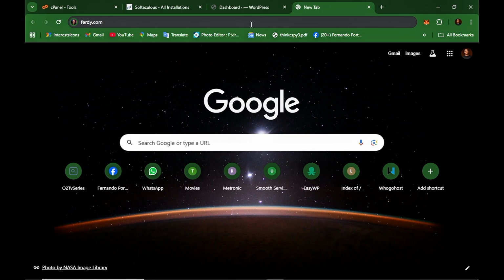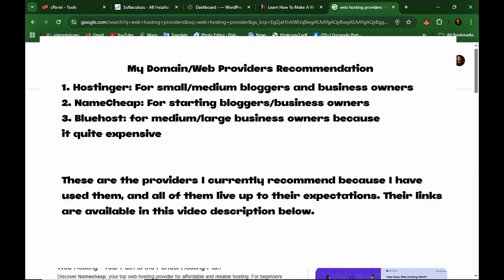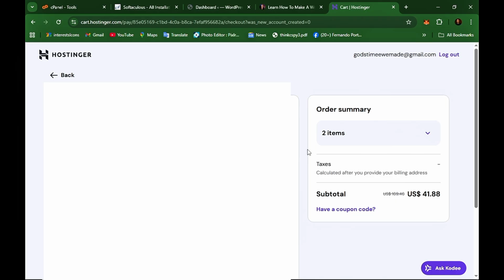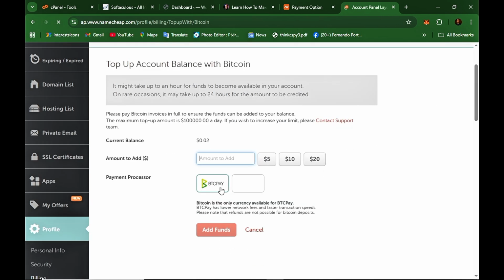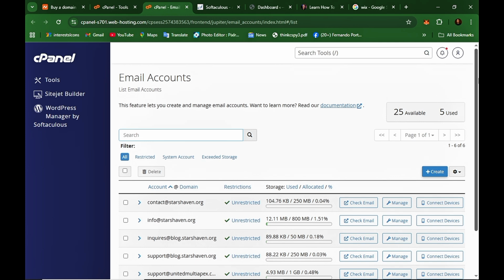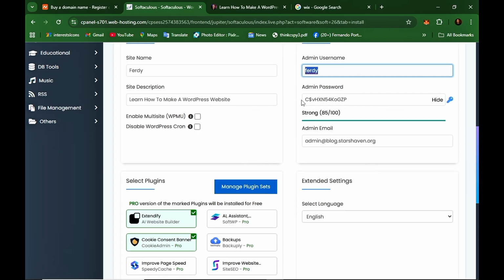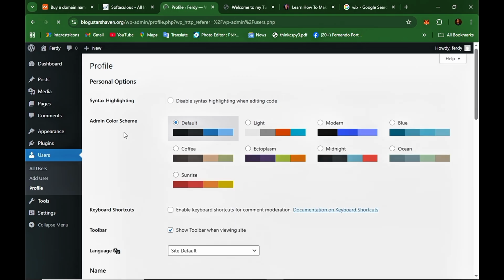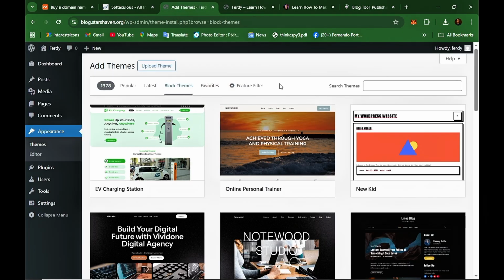Part 1: Building the Ferdy.com website from scratch using Elementor Pro, ChatGPT AI, and CSS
Welcome to Part 1 of this complete beginner website tutorial, where we build ferdy.com from scratch using WordPress, Elementor, and ChatGPT.

This video is perfect if you’re new to website building and want to understand how the web works, how to get a domain name and web hosting, and how to create a professional website step by step — even with zero experience.

In this video, you’ll learn:

What domain names & web hosting are

How to set up WordPress correctly

How to build a website using Elementor

How to use AI tools like ChatGPT to write custom CSS faster

Have questions? Drop them in the comments — I reply as fast as possible.

⏱️ Timestamps

00:00 – Introduction